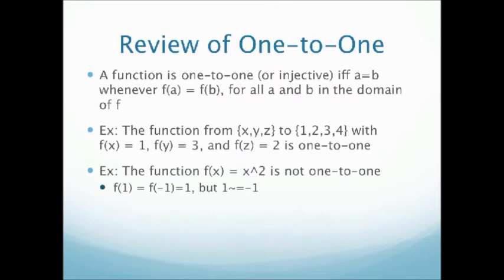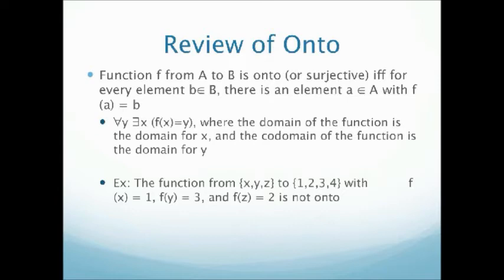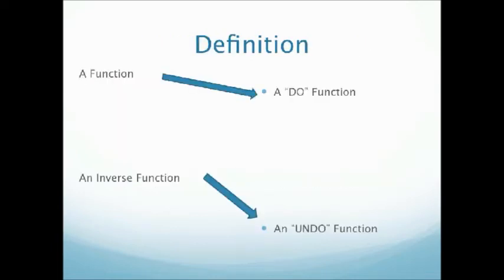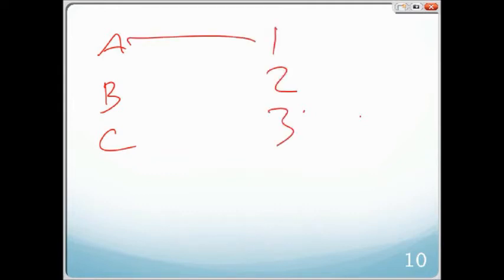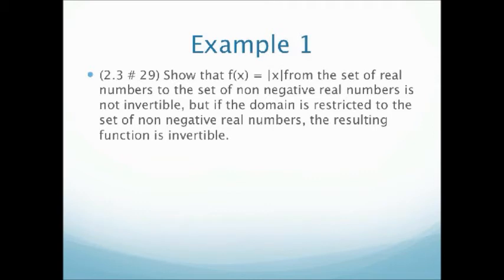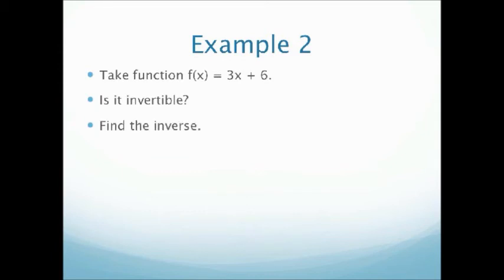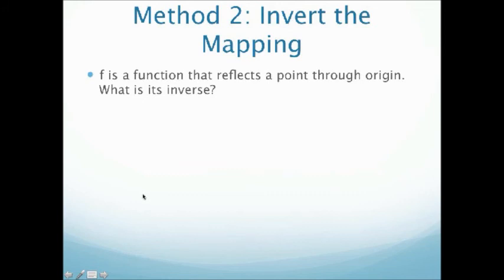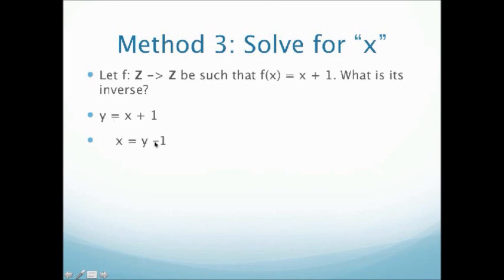Inverse Functions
A description of Inverse Functions by Brendan, Diana, Mengmeng, and Samba